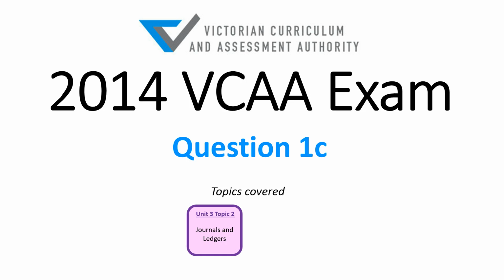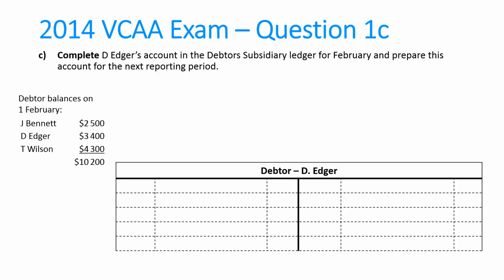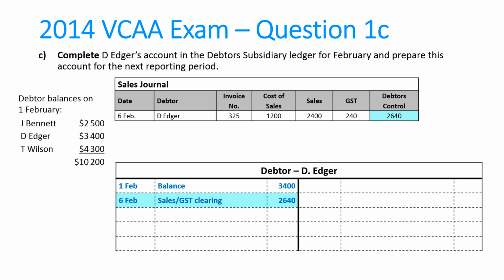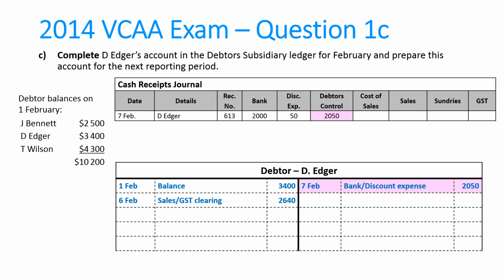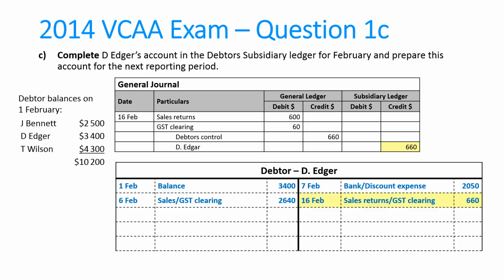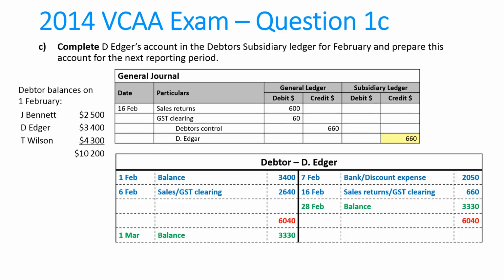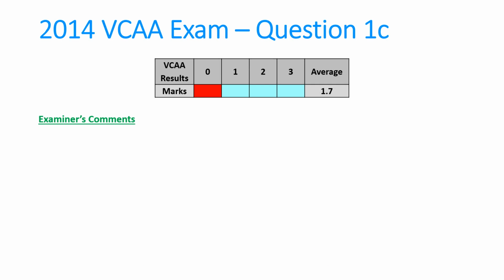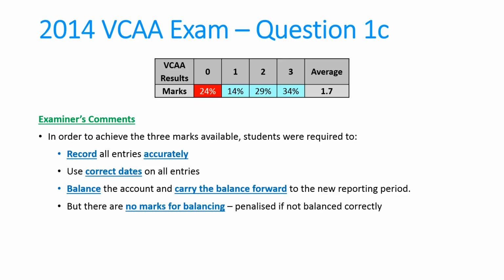2014 VCAA Exam - Question 1c